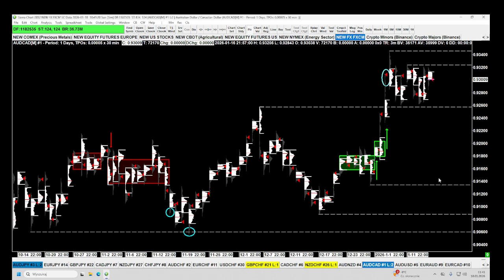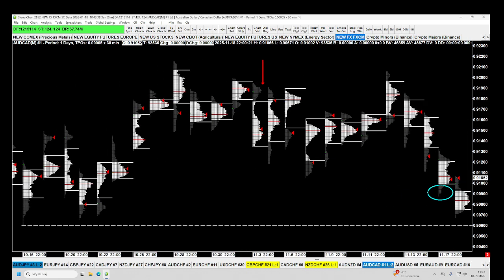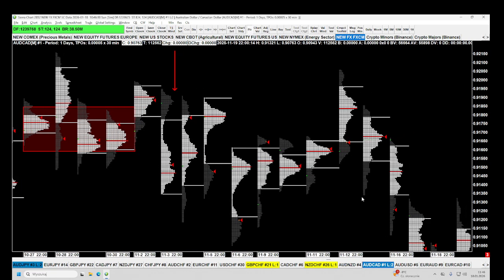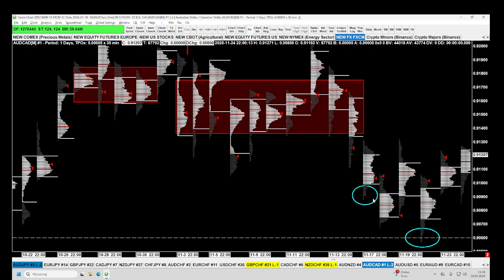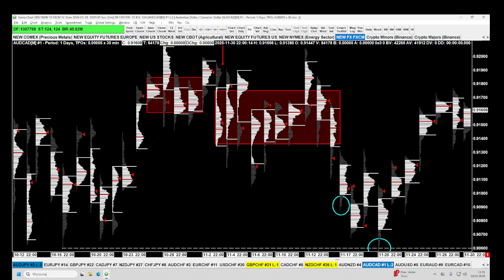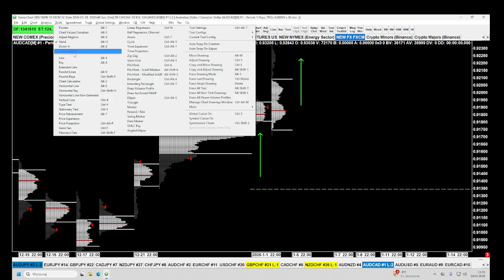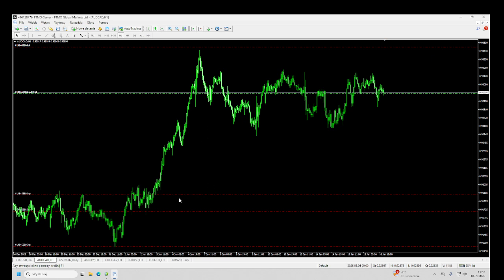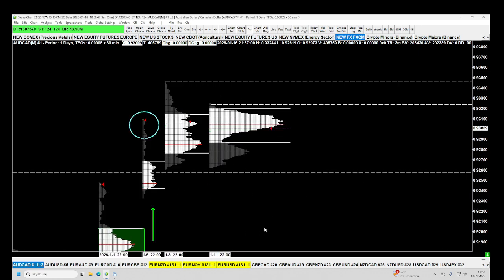MOAP trade AUD/CAD last and current trade ideas description